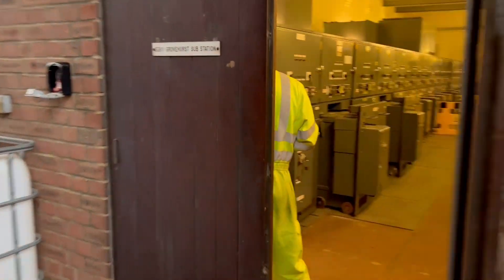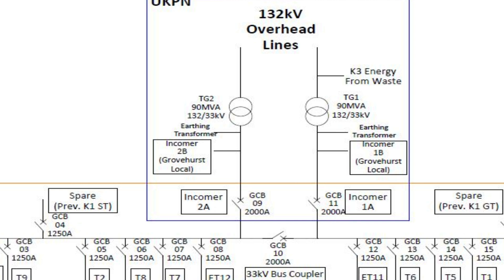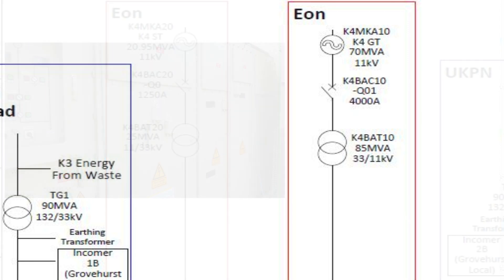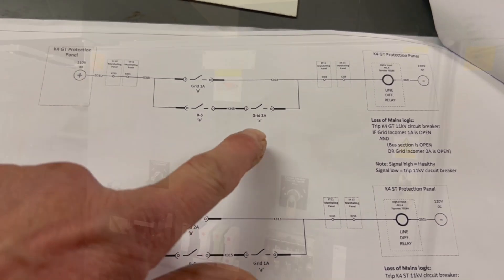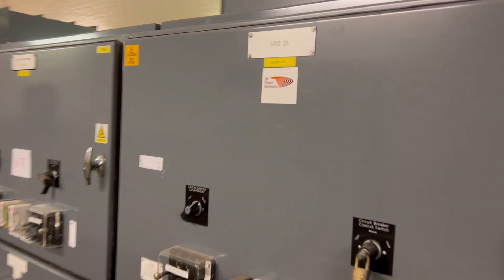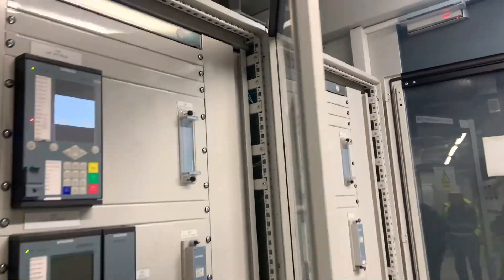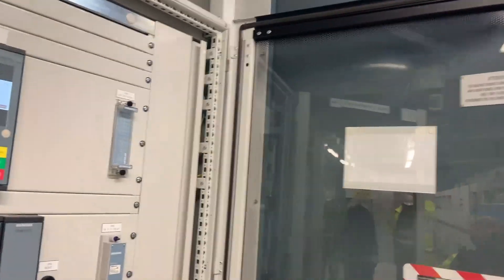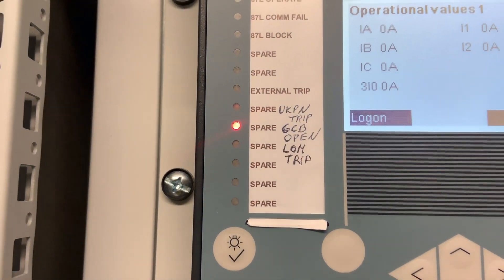G99 CHP plant anti islanding testing for UKPN embedded generation compliance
This is a record of G99 CHP plant anti islanding testing for UKPN embedded generation compliance comprising witnessed dry and wet testing to trip off the site generation when there is a loss of the incoming 33kV supply(s)

This covers a small aspect of the G99 requirements or shall we say working out what some of the G99 rather than G59 requirements are. I think a lot of us are still trying to establish what's needed (or is that just us?). Let's have a look at these loss of mains and backup trip tests.

We are hoping to commission the remote generation set down control in the future, where the grid operator (UKPN) will be able to reduce generation remotely on another companies power plant. Did you know they needed that?